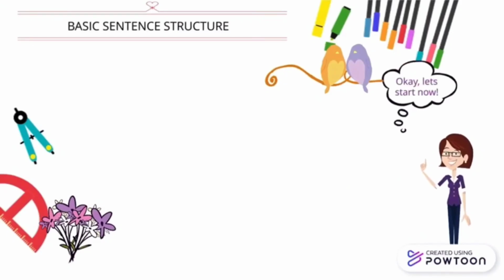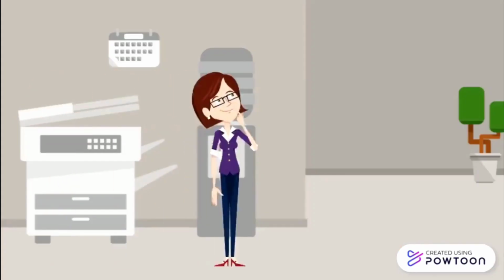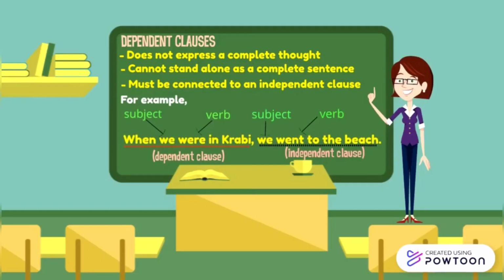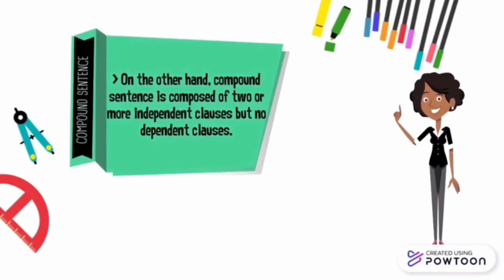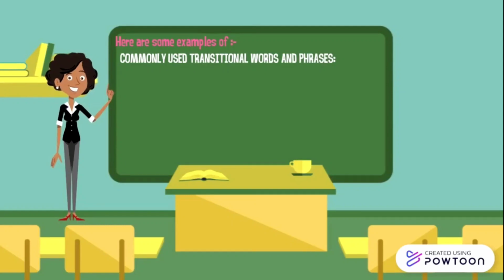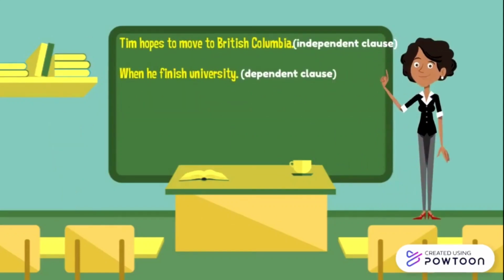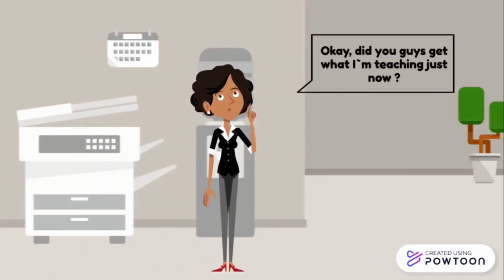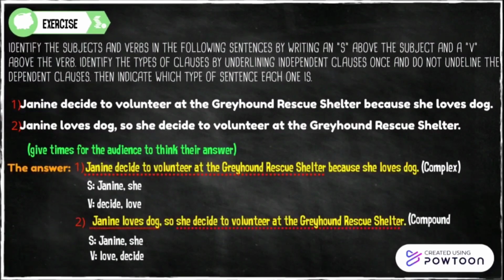BASIC SENTENCE STRUCTURE✨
Hi guys. We are from Group 5 T02 for Communication English 1 project are going to share about Basic Sentence Structure. Hoping this video will help you guys to understand more about this topic! Enjoy our video ;)